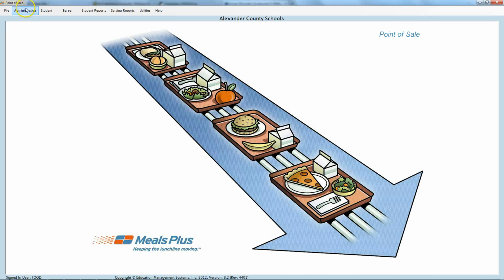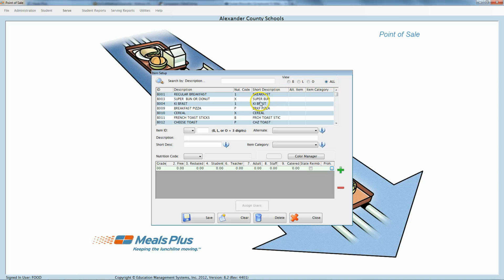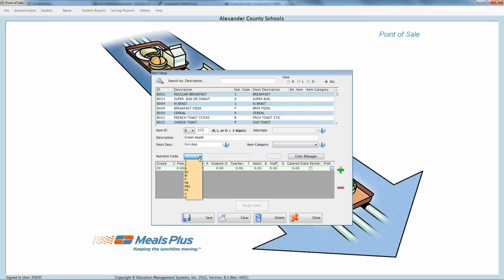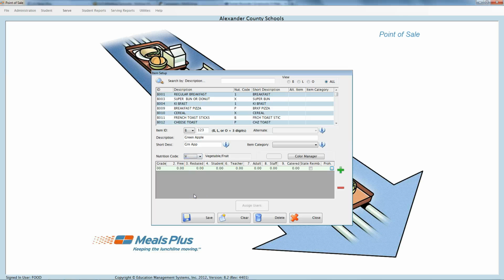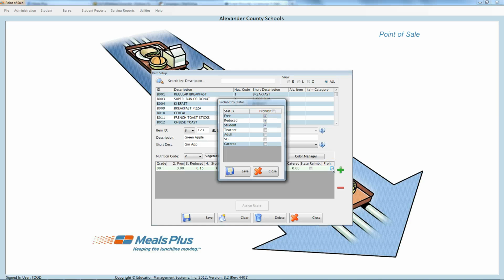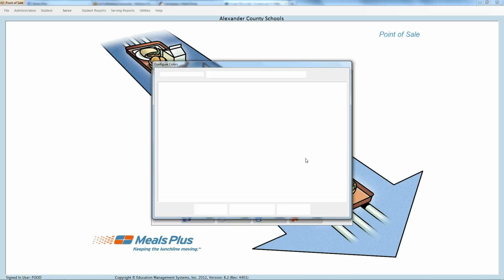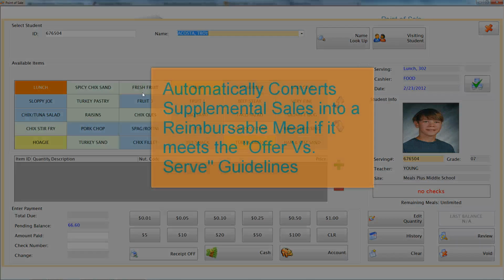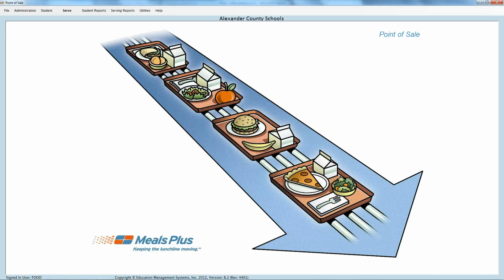Create Items in Meals Plus Point of Sale Cafeteria Software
It's easy to create new items for every school in your district in Meals Plus Point of Sale!